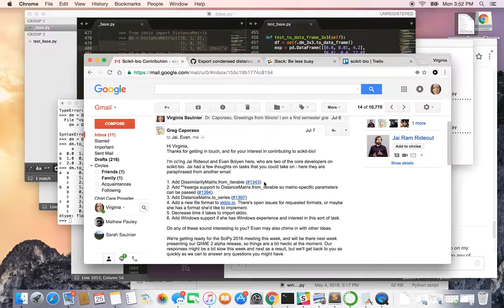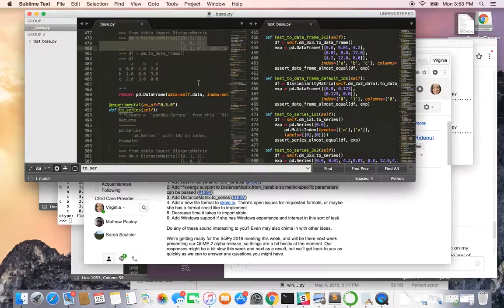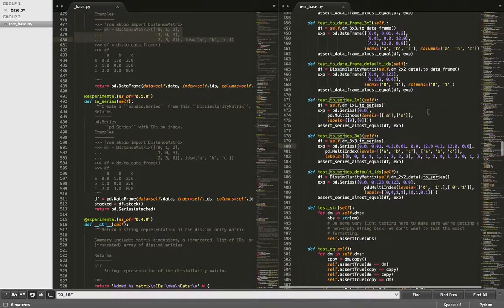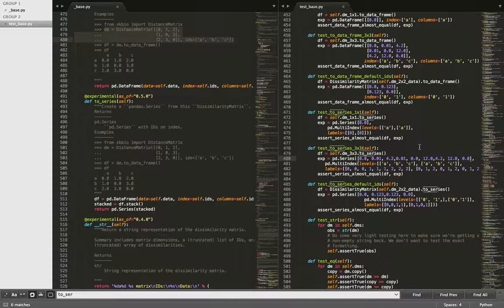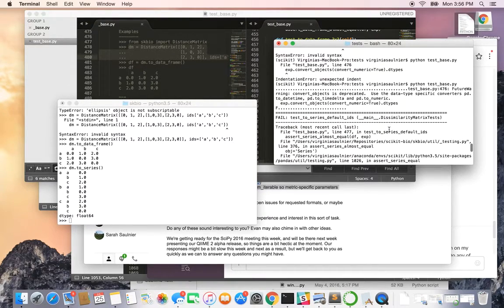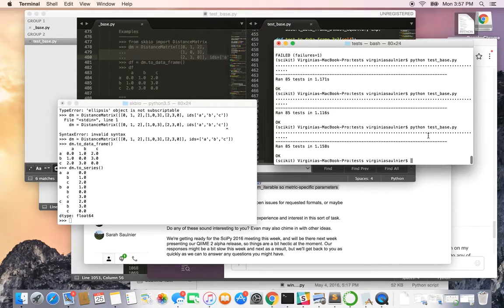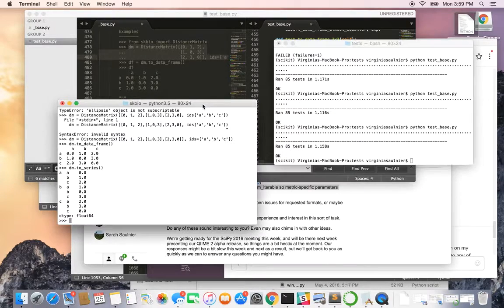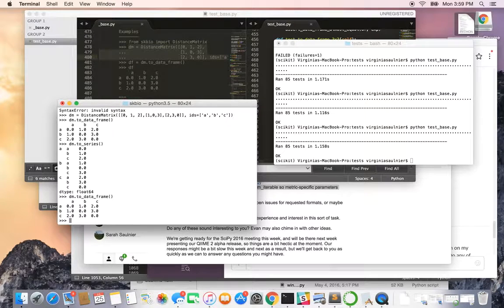Demo and Interview, Scikit-bio Open Source Project